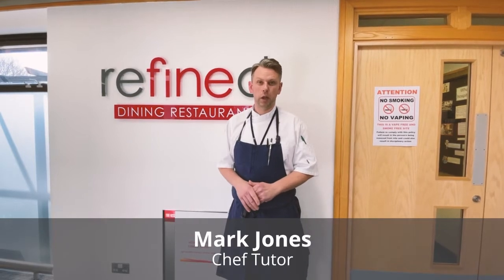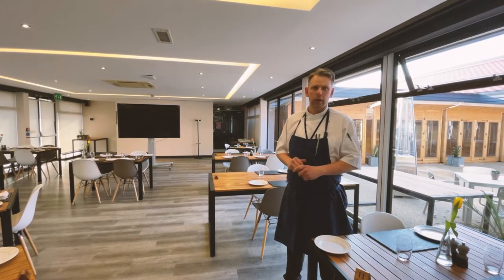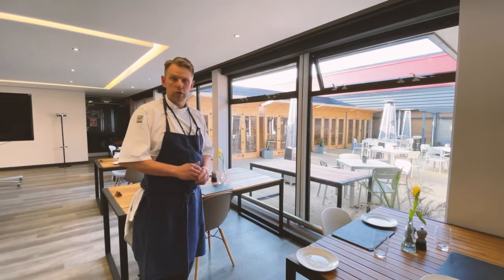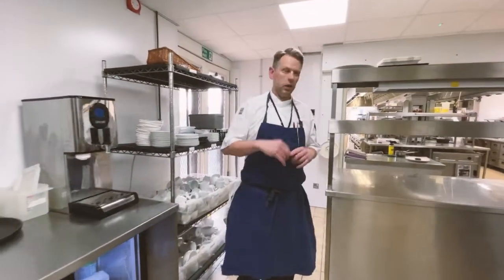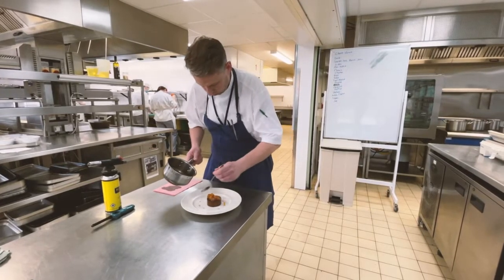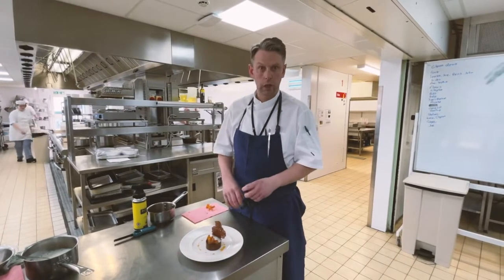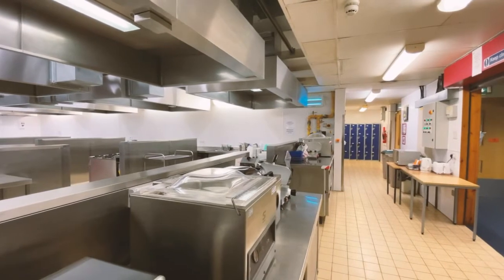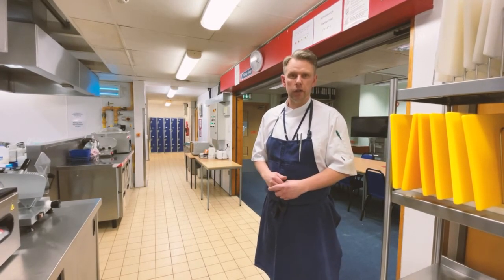Guided Campus Tour - Hospitality and Catering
Get a glimpse into the facilities you will be using as a hospitality and catering student at West Nottinghamshire College.

Learn more about our hospitality and catering courses and apply today